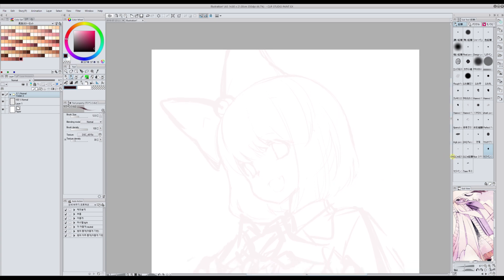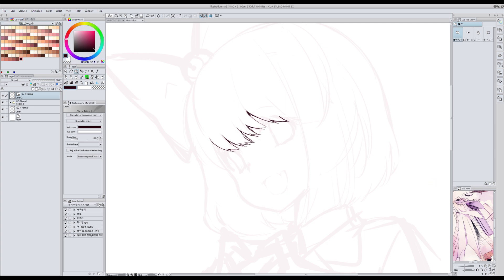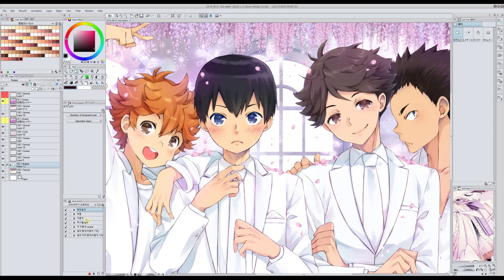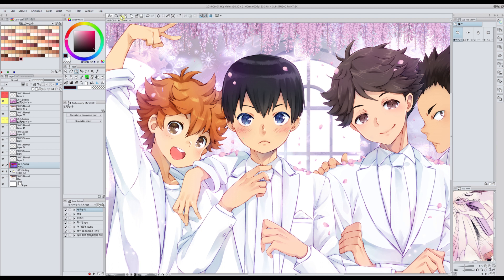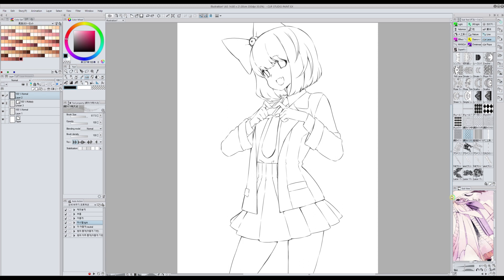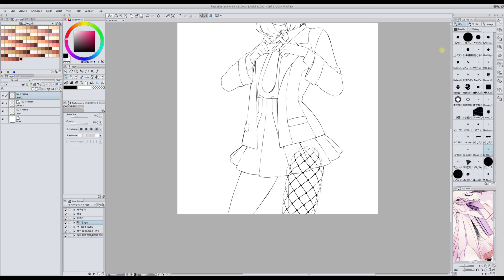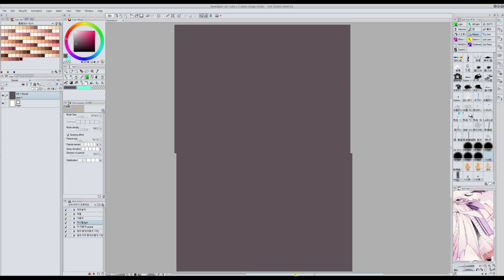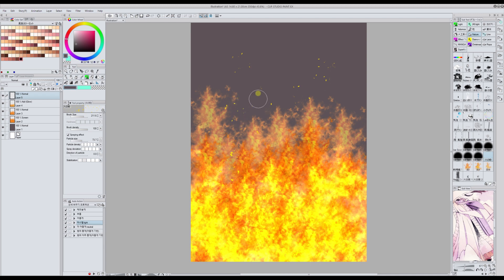Inma R.'s CLIP STUDIO PAINT material reviews 01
If you like my videos, I'm making drawing/coloring tutorials for my Patreons, check it out!